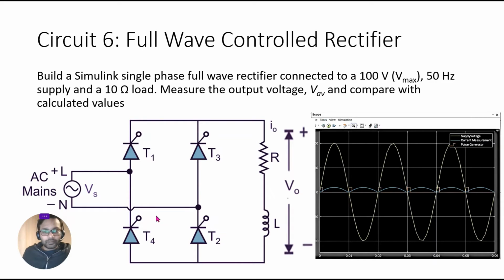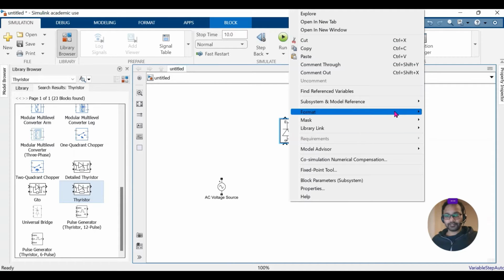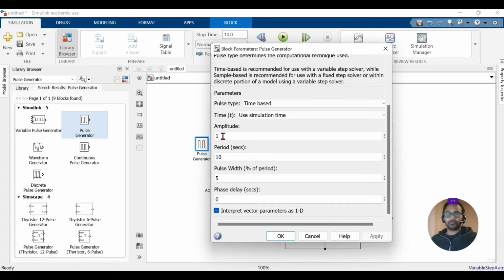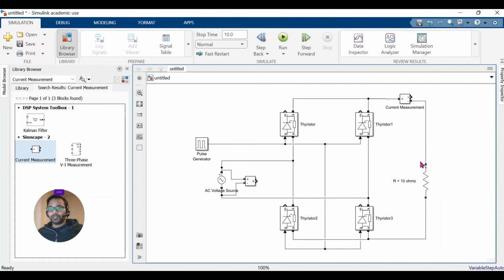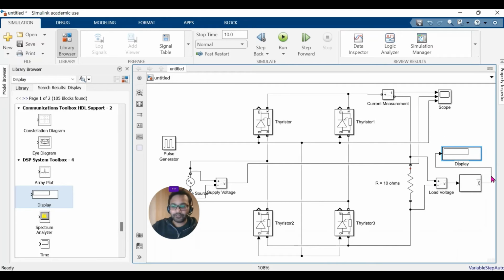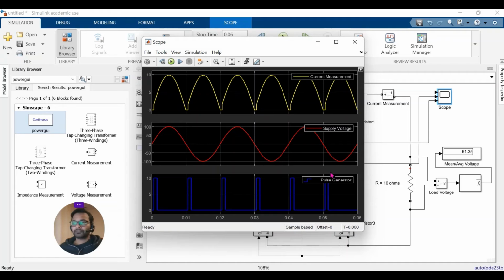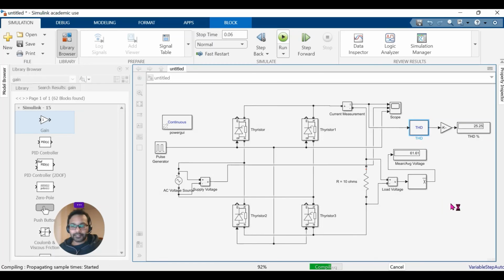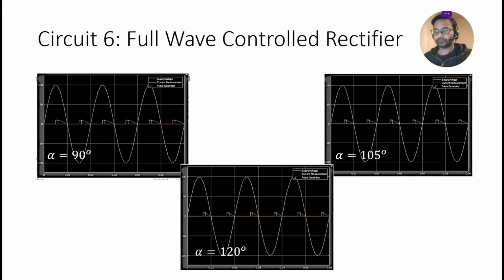Simulink 6. Single Phase Full Wave Controlled Rectifier Circuit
This Video series is on using MATLAB Simulink for implementing different electrical circuits. In this video, a single phase full wave controlled rectifier is implemented in simulink and the observed values are then verified using calculations.